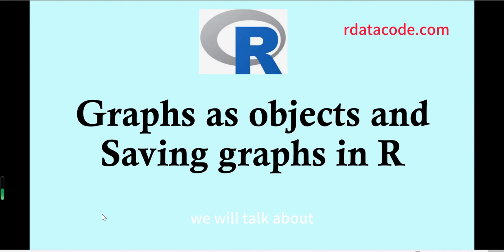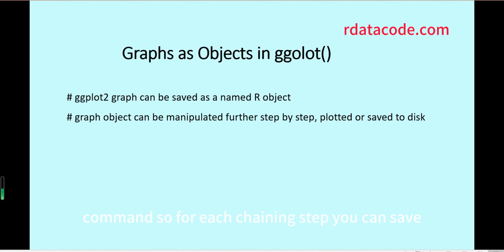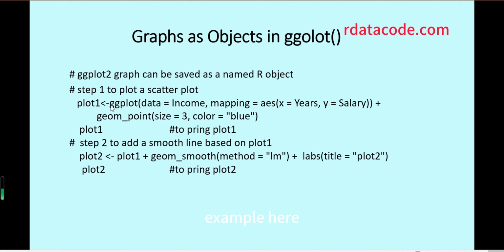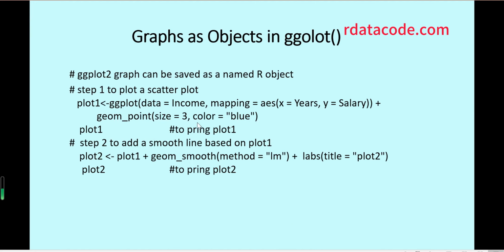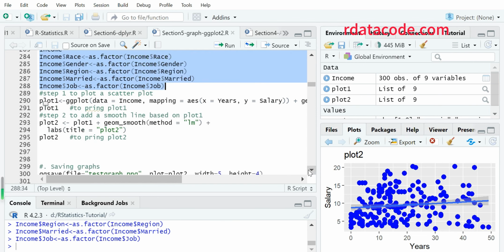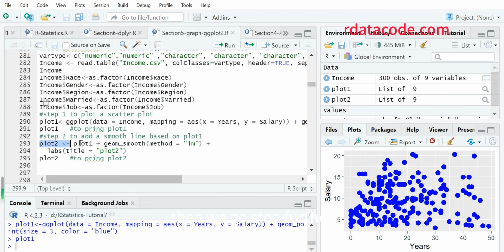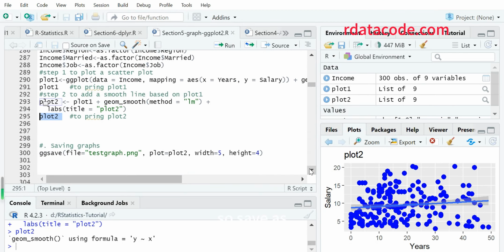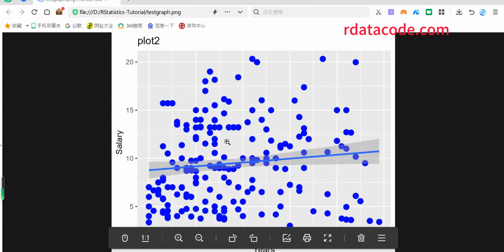R programming | ggplot2 graphs as objects and save graphs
R programming Section 5. Using R graphic ggplot2. Lecture 7. Graphs as objects and save graphs in ggplot2 in R

ggplot2 graph can be saved as a named R object.
And graph object can be manipulated further step by step, plotted or saved to disk .